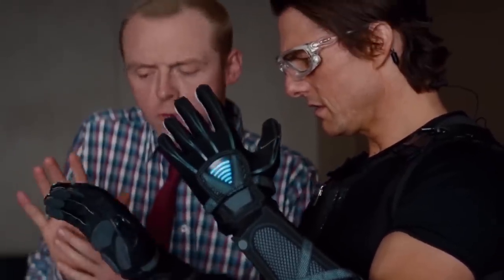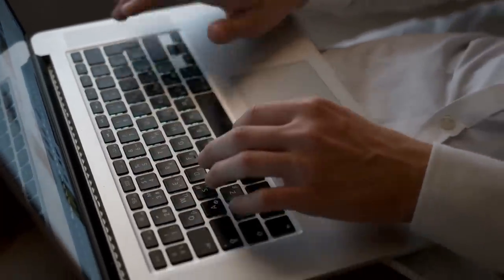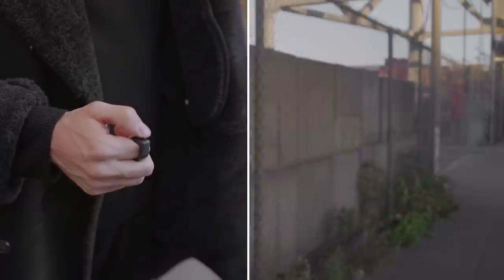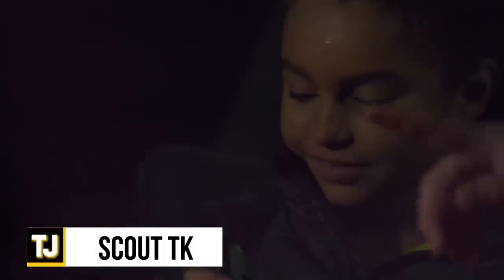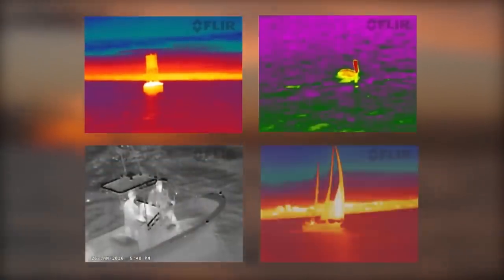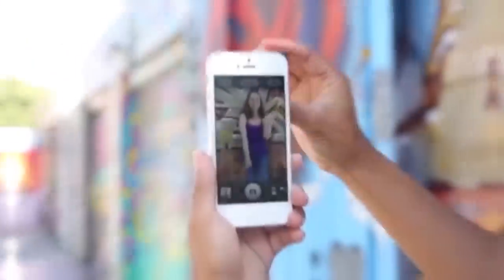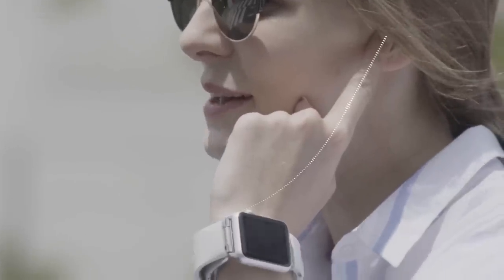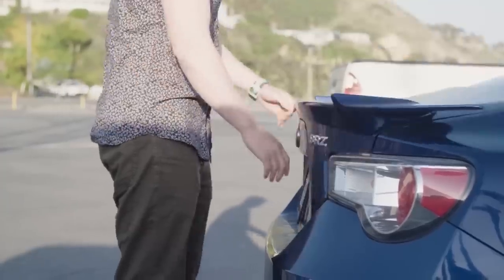9 Spy Gadgets You Can Actually Buy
Spies always have the coolest gadgets that just aren’t available to the rest of us. Now, however, you can act like an actual spy with these 9 spy gadgets you can actually buy.

Spy Gadgets Featured.

9. SpyFinder
Amazon US
Amazon International

8. Focals

7. Scout TK
Amazon US
Amazon International

6. 360 Smartphone Spy Lens
Amazon US
Amazon International

5. Sgnl

4. Simtek
Amazon US
Amazon International

3. Snooperscope

2. ActSafe T1-16

1. HushMe